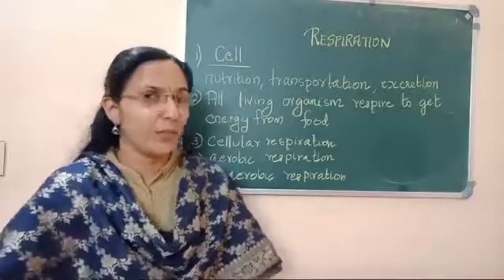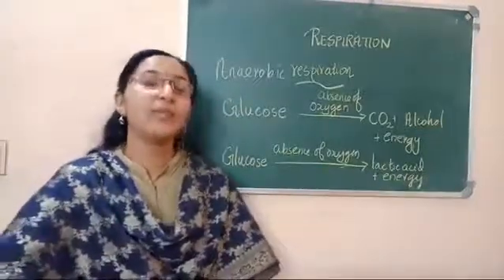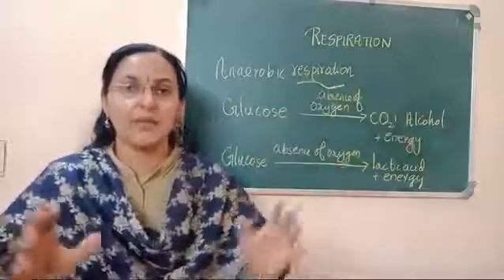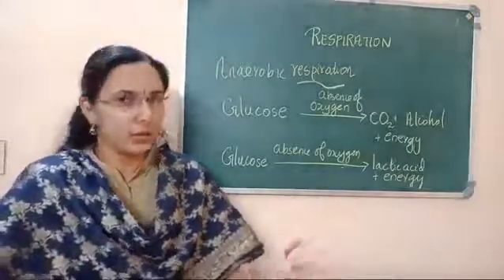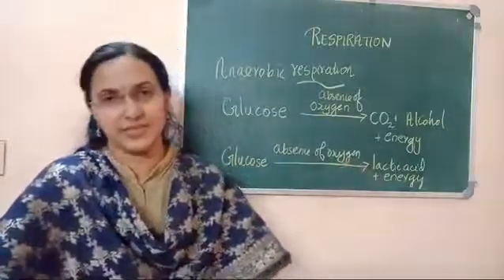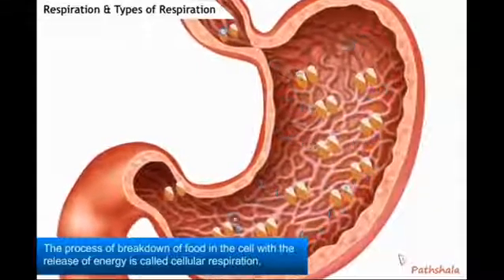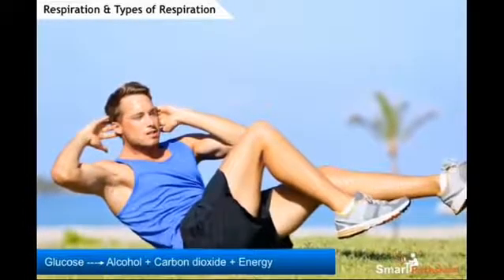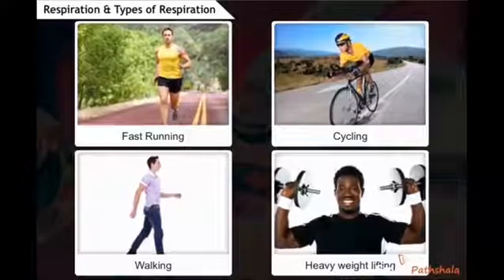Class 7 Science, Respiration in Organisms (Part-1)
Mrs. Anu Baby, Marygiri English Medium School, Sreekandapuram